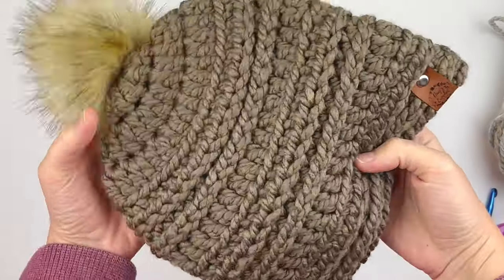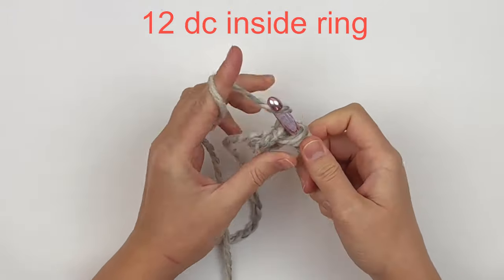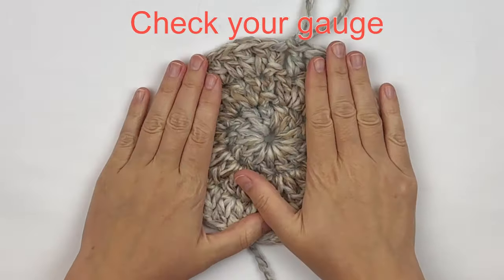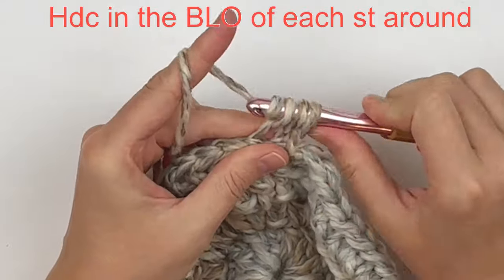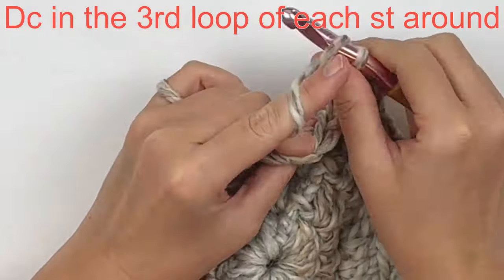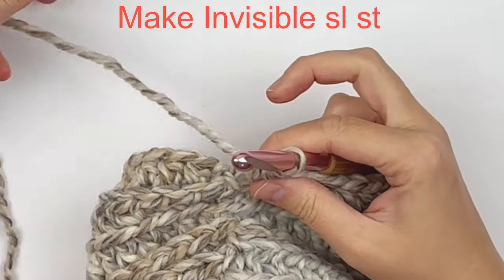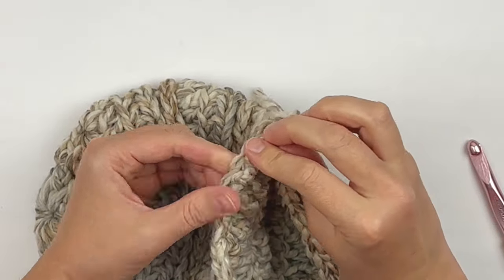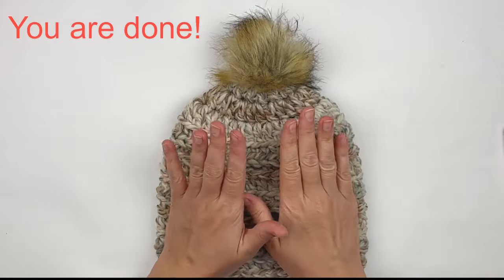Fastest Crochet Beanie EVER! Perfect Unisex Beanie Pattern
I've dubbed this crochet hat pattern the "Speedy Beanie" because it works up in a flash! I can whip one up in 25 minutes flat from start to finish, making it the perfect craft fair prep item. This crochet beanie only require 70-75 yards of any super bulky weight yarn, making it a more profitable inventory prep item. It looks great on both men and women, making it a perfect unisex beanie as well.

The stitches used in this hat pattern are the most basic, beginner level stitches; however, because there is some turning involved, deliberate hook placement, and special joins to help hide the seam in the back, this is a more advanced beginner level hat. If you are a confident beginner, don't let that stop you! I show you in great depth how to make this hat.

If you wish to have an ad-free printable pdf of this pattern, you can find it in my pattern shops.

Supplies Needed:
70-80 yds of any size 6 super bulky weight yarn (My favs are LB WET&Q, Yarn Bee Dream Supreme, and Yarn Bee Effortless Super Bulky. My bestselling colorway at my markets is Lion Brand's Woolease Thick & Quick in the color Fossil. You can find it here (affilliate)
-Size 10.0 mm hook, or size needed to obtain gauge
-Scissors, yarn needle, tape measure
-Embellishments of your choice

Gauge:
Diameter should measure approx. 6.5-7 inches after completing Rounds 1-3. If your diameter measures differently, you need to adjust your hook size accordingly and begin again.

Finished Measurements:
Hat is made to fit the average adult-sized head, measuring approx. 21-24 inches in circumference and approx. 8.5-9 inches in length.

Row 6 repeat- minute 6:45
Row 7 repeat- minute 8:08
Row 8 repeat- minute 8:55

To purchase the items you see made in my videos, see my

Come join my Facebook group Crochet for Days! We have a lot of fun in there and I often offer coupons and discounts to my members that I don't offer anywhere else! Just follow this link to answer the questions and request to join

**Music credit to Lindstein Music. You can find their great music at Audiojungle